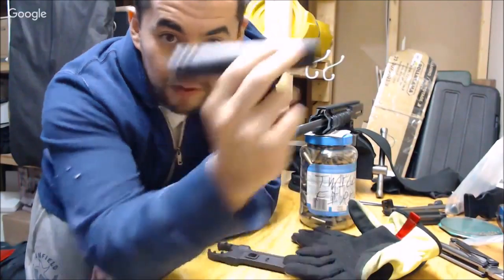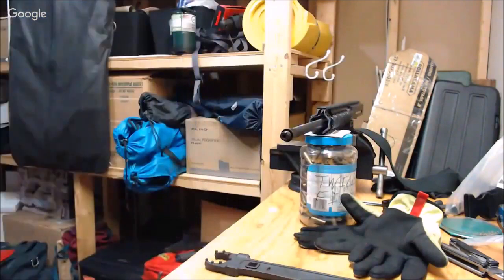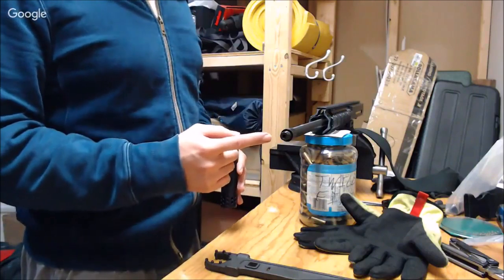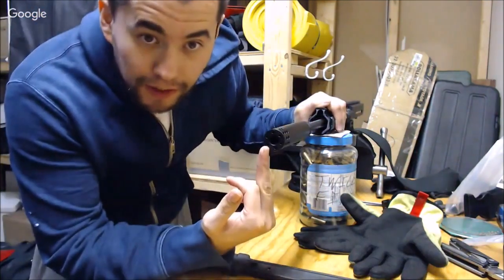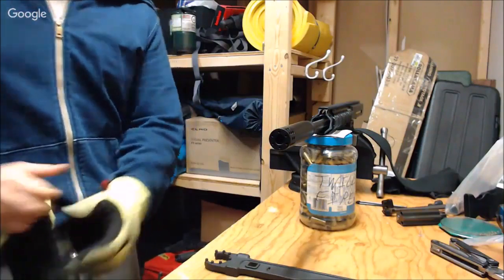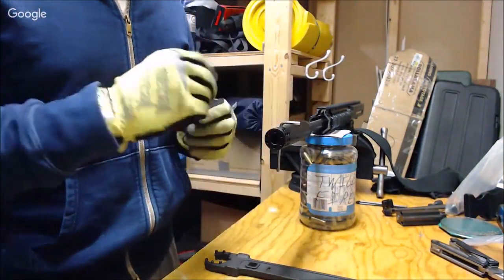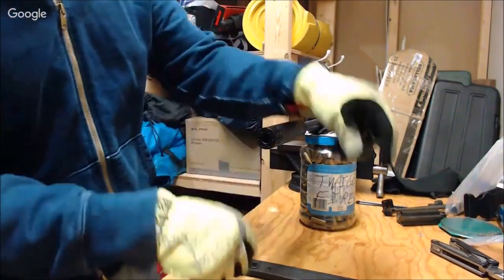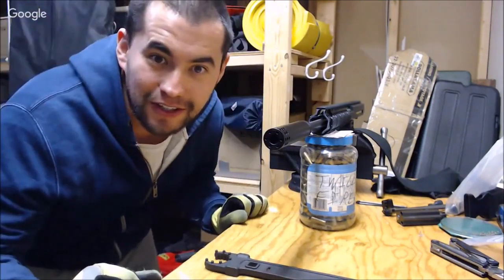Installing a Fake Suppressor Muzzle Brake on the WK-180c with Crover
Pop the upper on a BEV block, take the old muzzle device off, slip on a fresh crush washer (or reuse the original), and secure the can using two 4mm hex wrenches for leverage through the brake ports